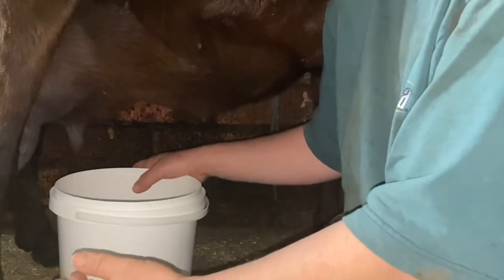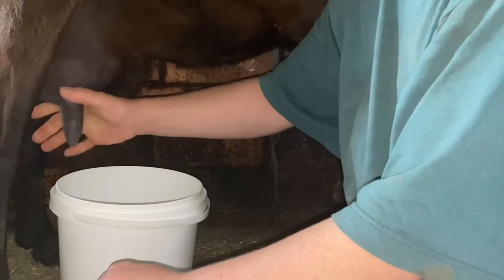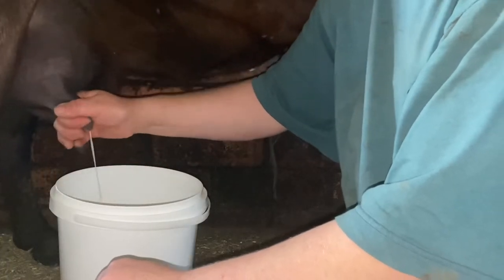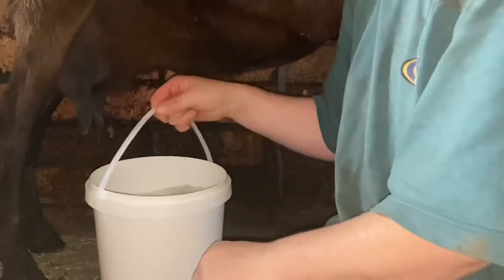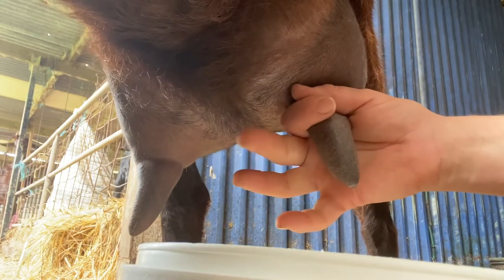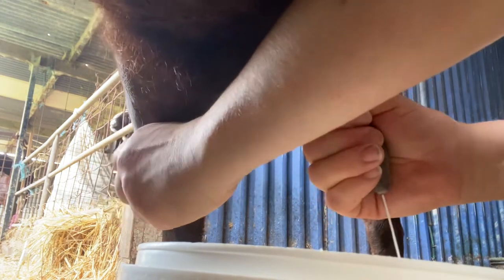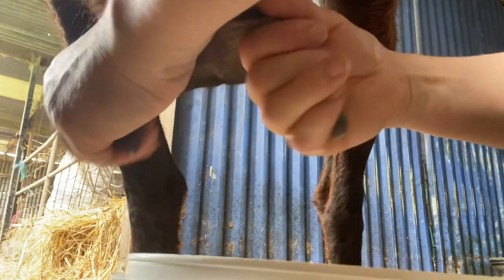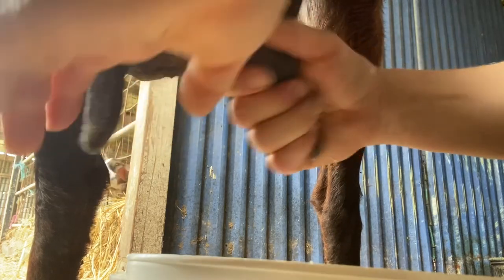Milking a goat. How to hand milk.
Quick demonstration of hand milking technique. Added bonus hand milking makes your hands strong!